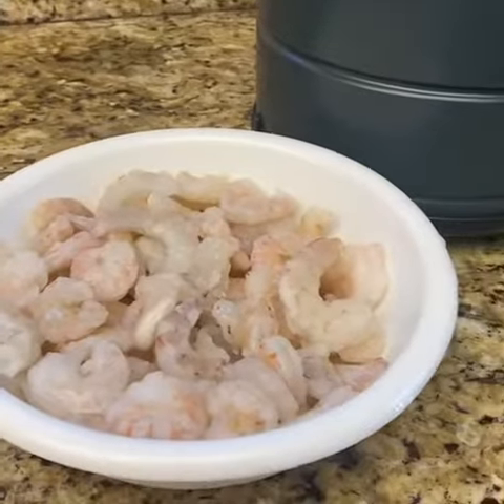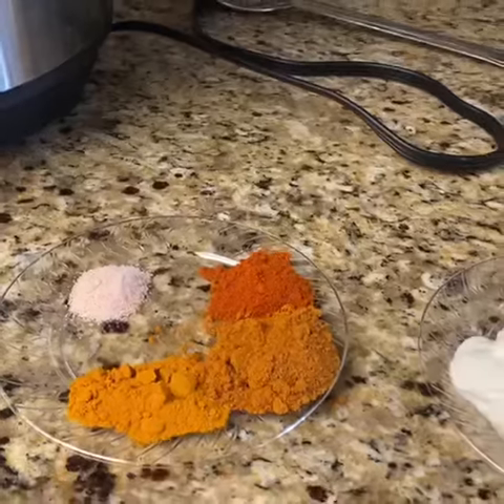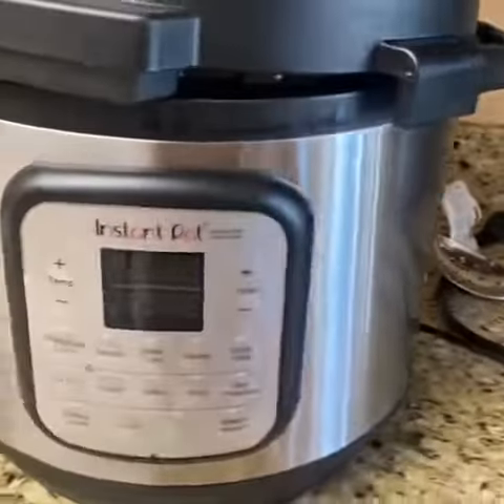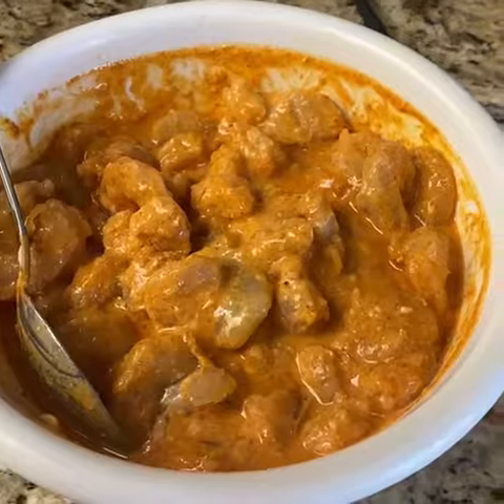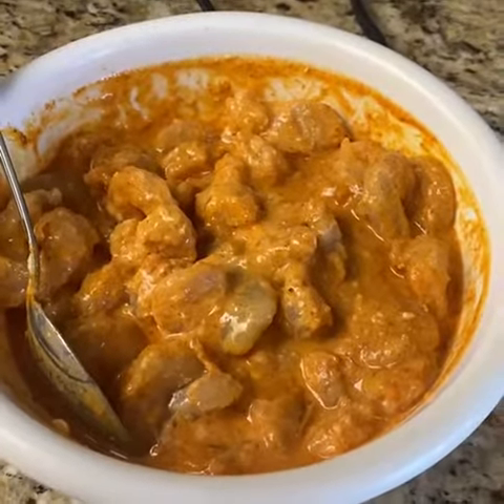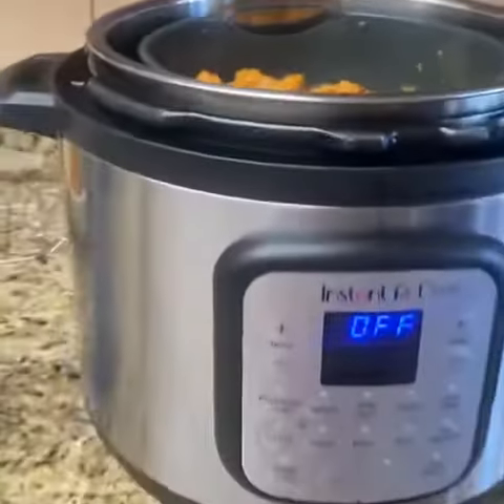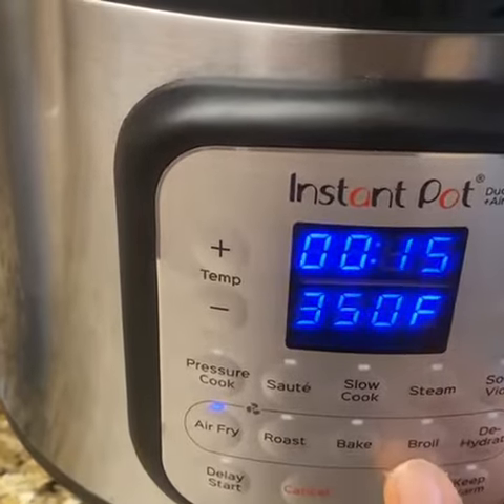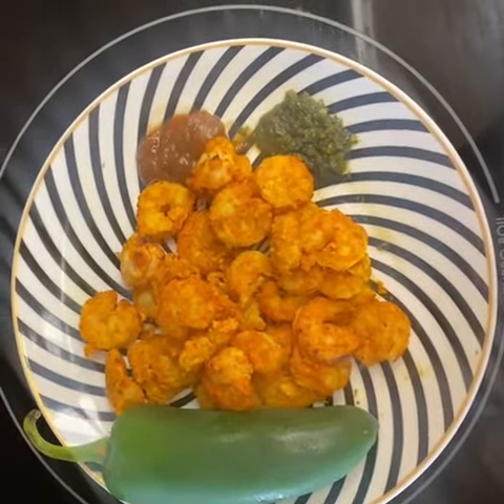Tandoori Shrimp in Instant Pot by Samia Suleiman Sheikh ☪️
Easy and quick Tandoori Shrimp recipe by @whatscooking41🌹 Instant Pot makes it even quicker and convenient for us all.